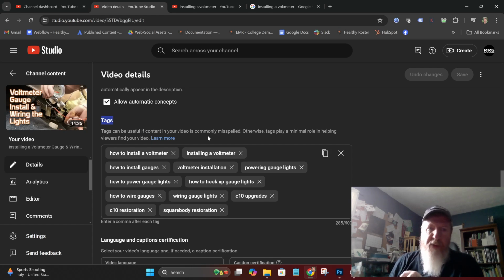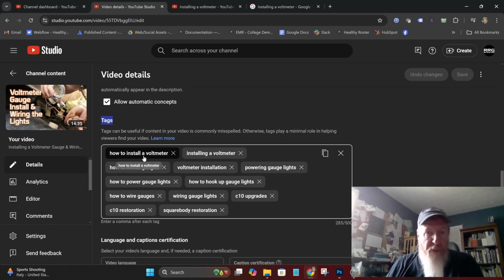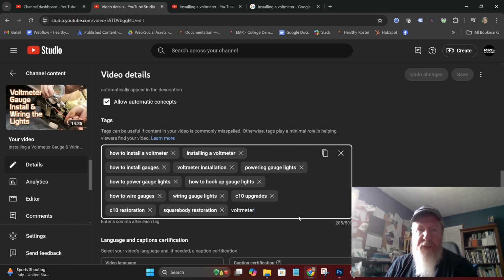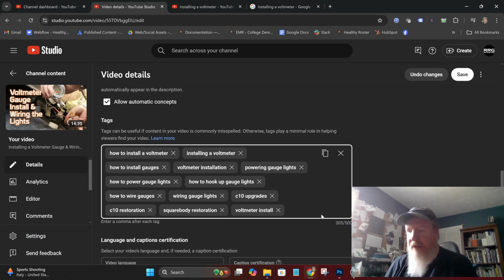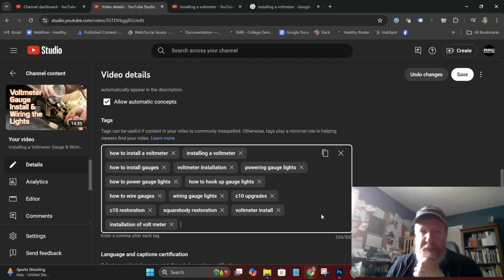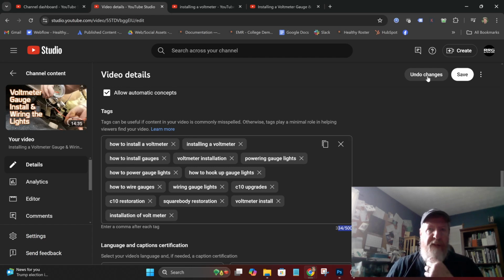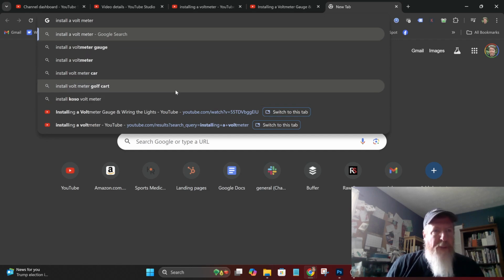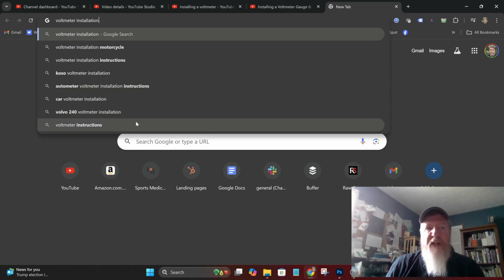Use Tags to Improve Search for Your Videos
Have a car channel? Here is a useful tip to help more people find each of your videos! Use YouTube's "Tags" with descriptive keywords on what your video is about!  Grow your channel and get more views with keywords in the Tag section of YouTube!